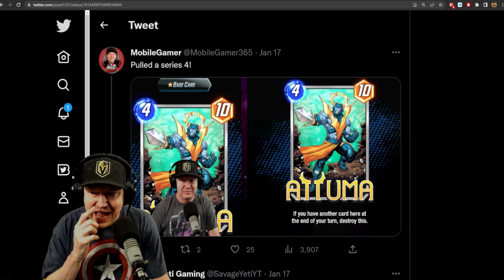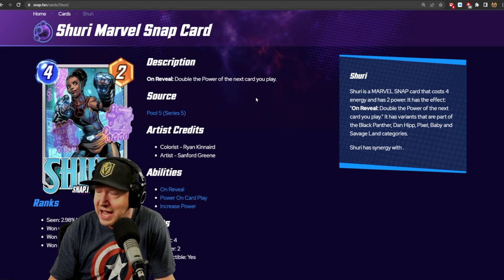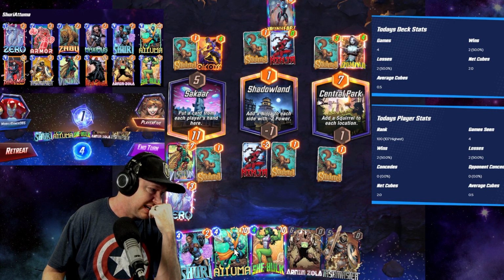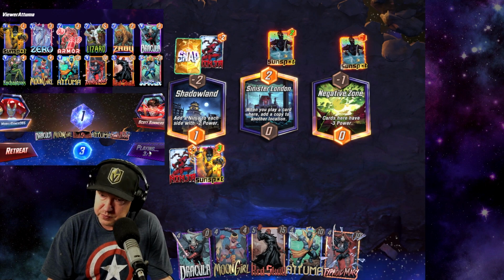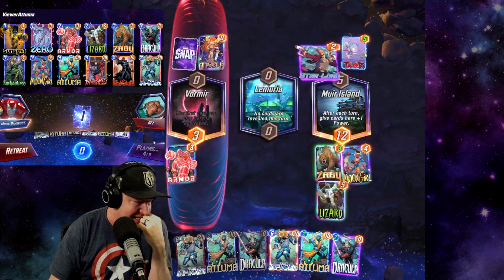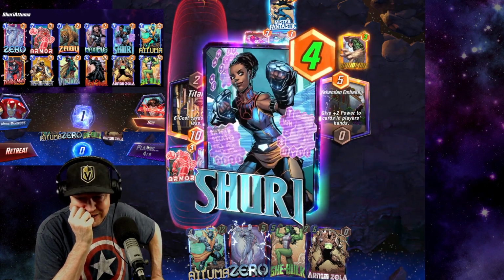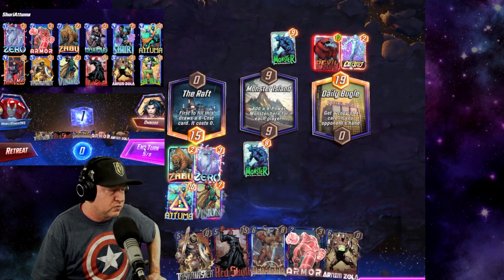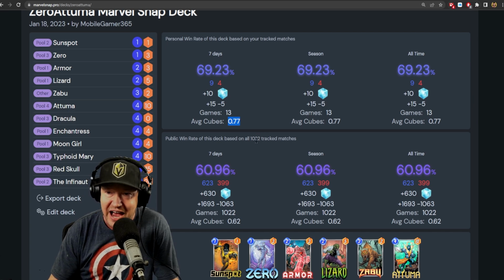Attuma Is Amazing - MARVEL Snap